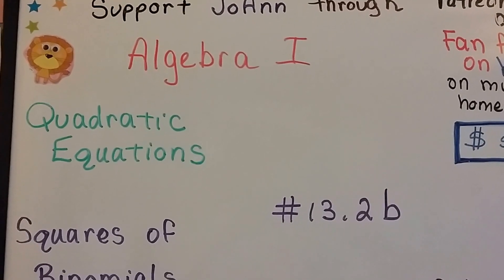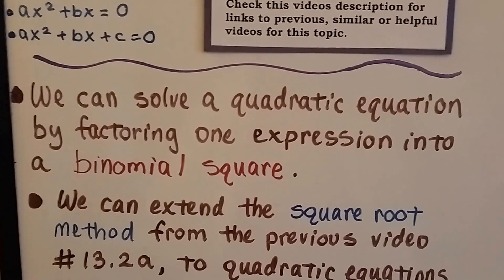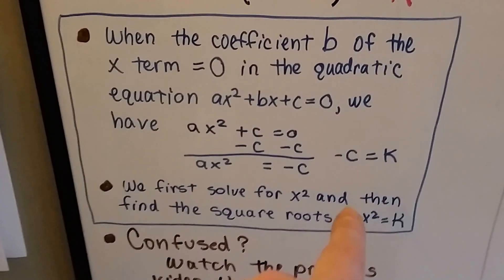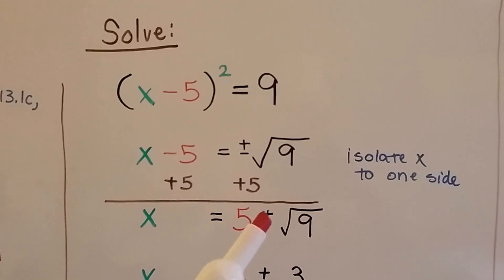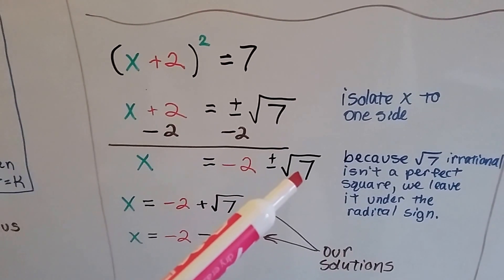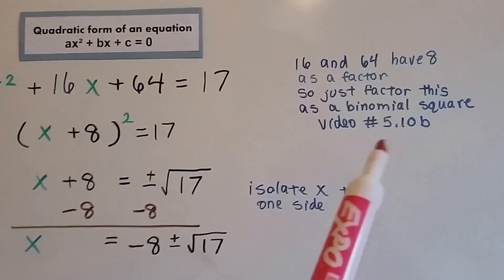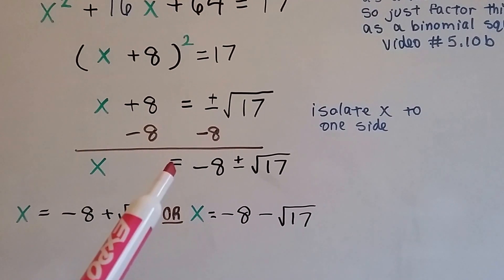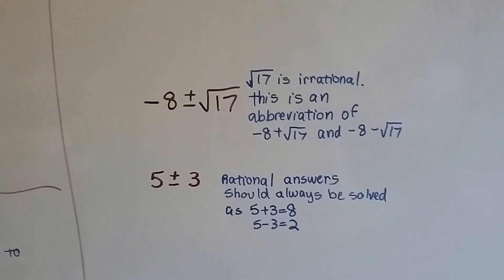Algebra I #13.2b, Squares of Binomials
An explanation of how to solve a quadratic equation by factoring one expression into a binomial square. What to do when we don't get a perfect square in the solution.  #13.2b

helping you,
Every dollar helps me, Bitsy and Lola!

FUNCTIONS CHAPTER 12 videos